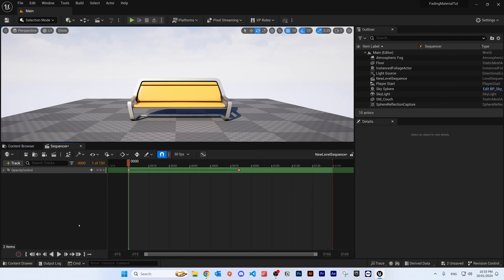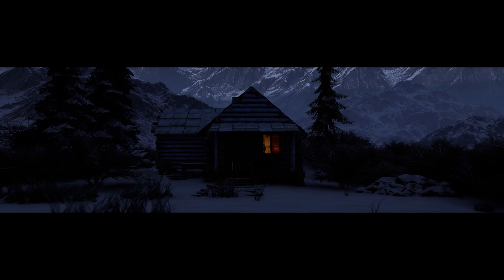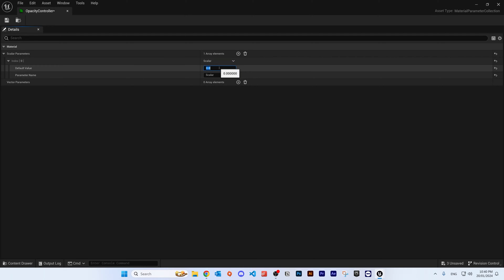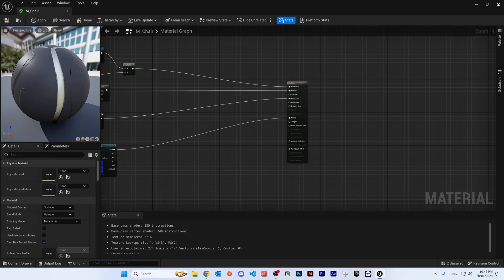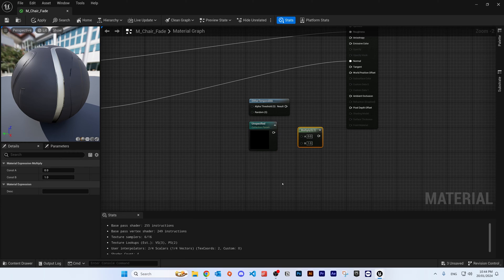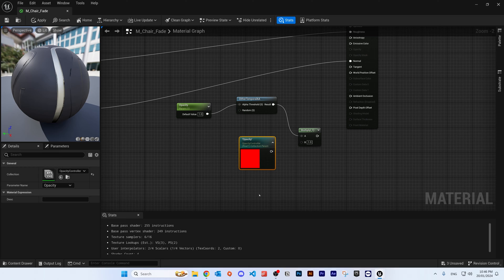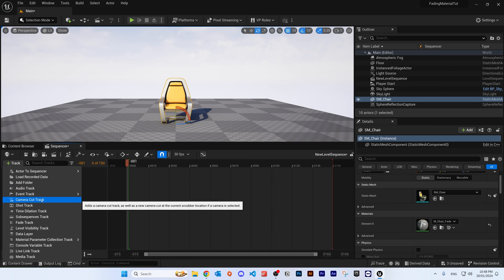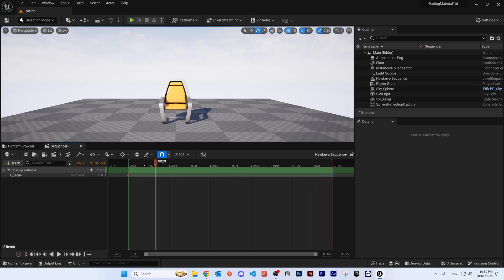Unreal Engine 5 Sequencer - Control The Opacity Of Objects! (Make Objects Invisible Using Opacity)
In this video, I will show you how to control the opacity of an object in the sequencer by using the material parameter collection. I had to look through many websites and watch many videos before I figured this out.